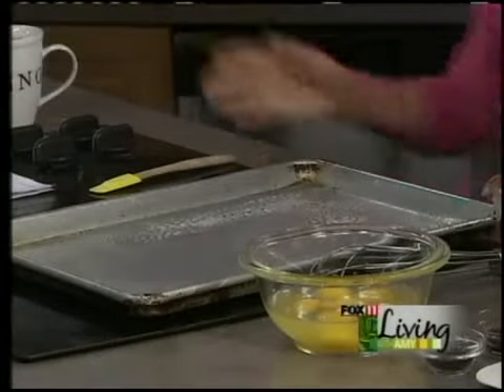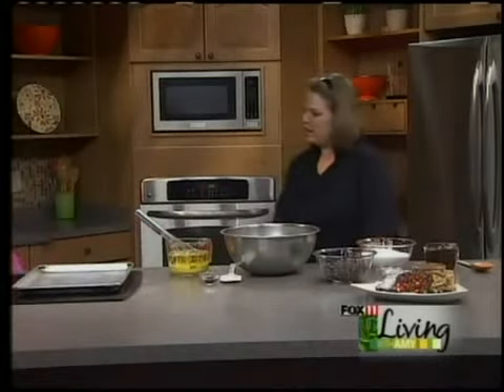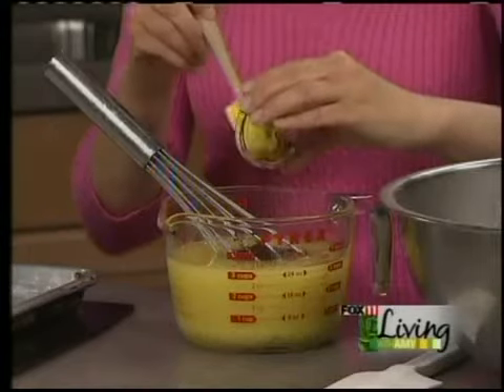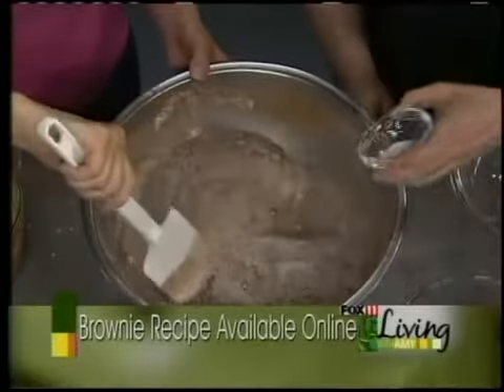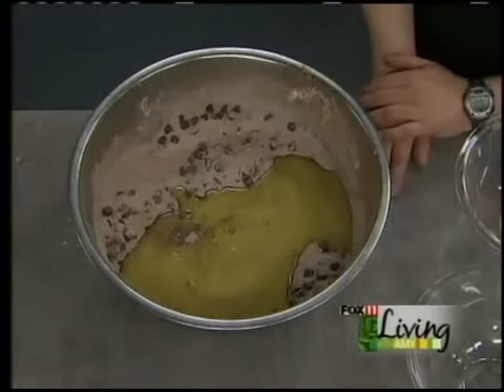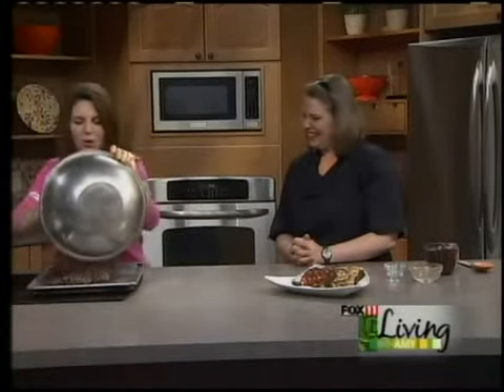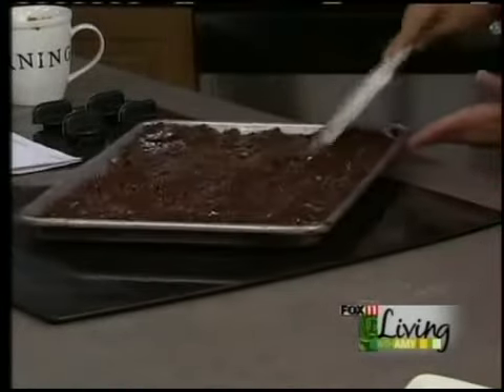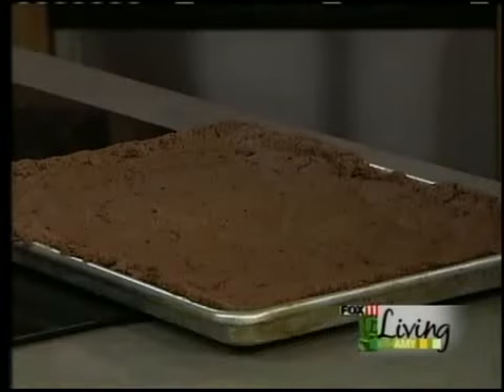Brownies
Recipe from Zuppas.